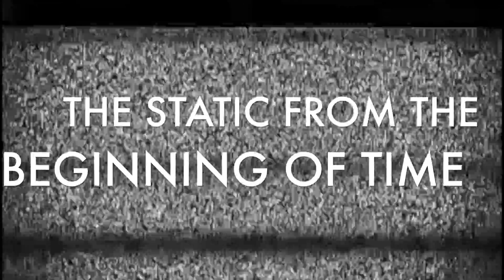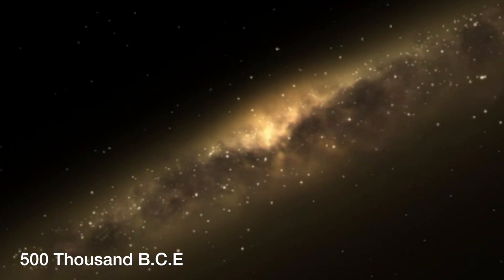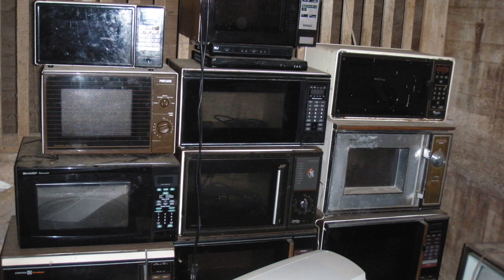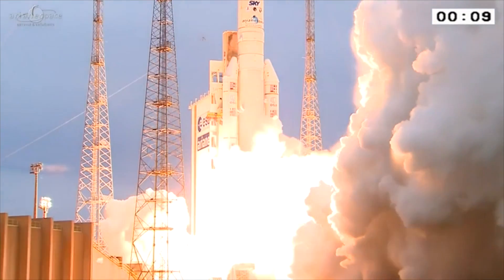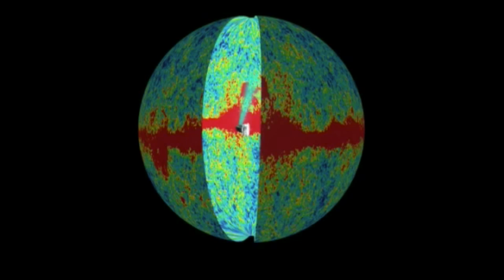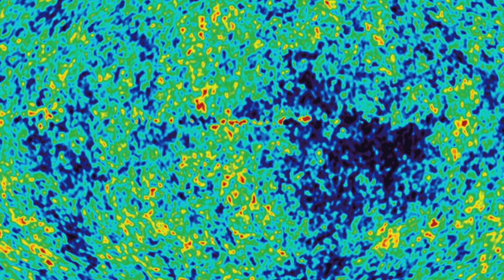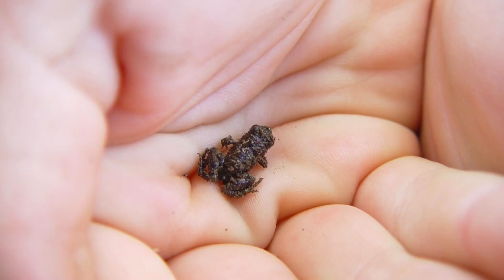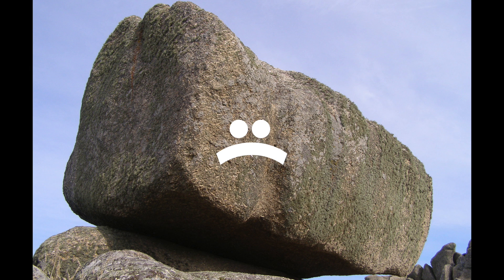The Static on old TVs is from the Beginning of Time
What causes Static on your Television and what does it have to do with radiation released in the young Universe?

Music from: ComposersCloud.com
Musiker: ComposersCloud.com/artists/bausic
Outro Music from: ComposersCloud.com
Musiker: ComposersCloud.com/artists/GeemeeOfficia­l

Thanks to all the creative commons stuff out there for the Photos and Videos.